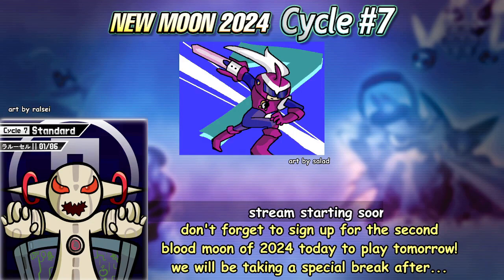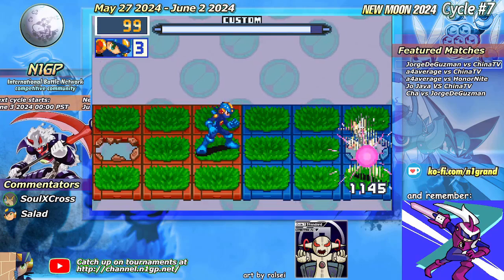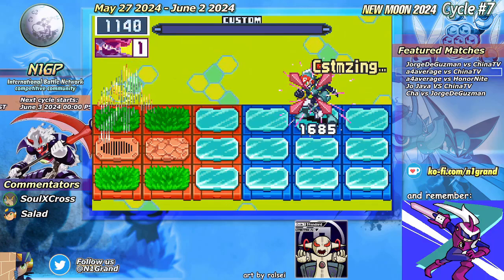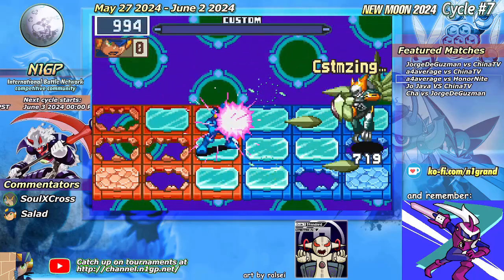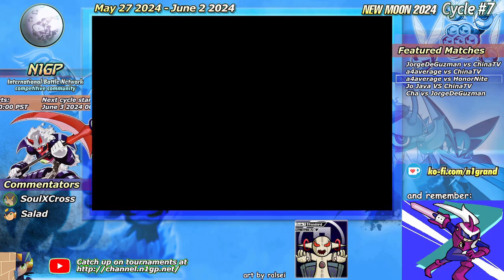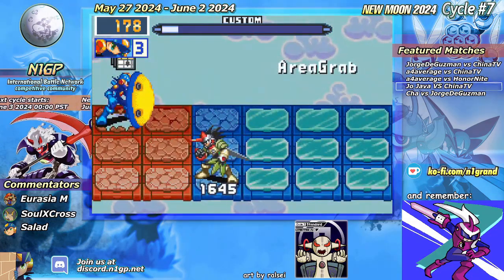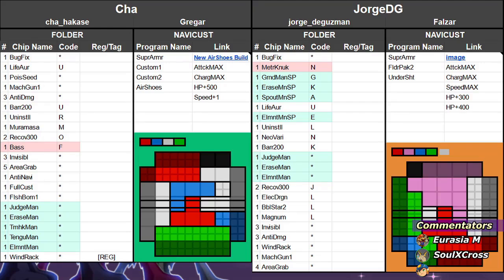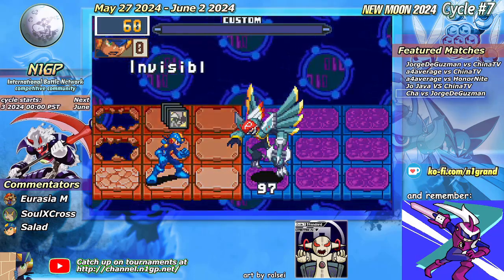[6/02/2024] NEW MOON 2024 Cycle 7 Mega Man Battle Network 6 Tournament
The N1GP is the premiere international online competitive community for Mega Man Battle Network 6, originally released for the Game Boy Advance. Our current weekly round-robin tournament series is known as NEW MOON 2022. This differs from the original NEW MOON which ran in 2019 for 12 consecutive weeks - the 2024 format contains multiple game formats and rulesets over a 6 week time period, followed by 4 weeks of break for other tournament formats. This video showcases 5 matches from this competitive week: this is NEW MOON 2024 Cycle 7's stream which took place on June 2, 2024, featuring commentary by players of the community, SoulXCross, Eurasia M and Salad. to find out more about our NEW MOON 2024 weeklies, enter and play!

Cycle 7 Format: Standard (BN6) - Description of all formats available in our Central Doc

Timestamps:

0:00:00 Intro

0:00:59 JorgeDeGuzman vs ChinaTV [Setups]
0:05:18 JorgeDeGuzman vs ChinaTV
0:20:42 a4average vs ChinaTV [Setups]
0:23:25 a4average vs ChinaTV
0:48:25 a4average vs HonorNite [Setups]
0:51:34 a4average vs HonorNite
1:14:11 Jo Java vs ChinaTV [Setups]
1:16:17 Jo Java vs ChinaTV
1:38:50 Cha vs JorgeDeGuzman [Setups]
1:44:39 Cha vs JorgeDeGuzman

2:08:59 Credits